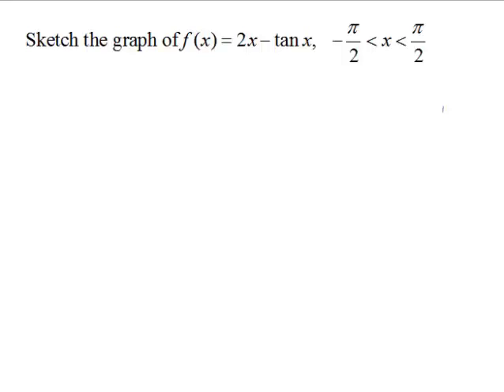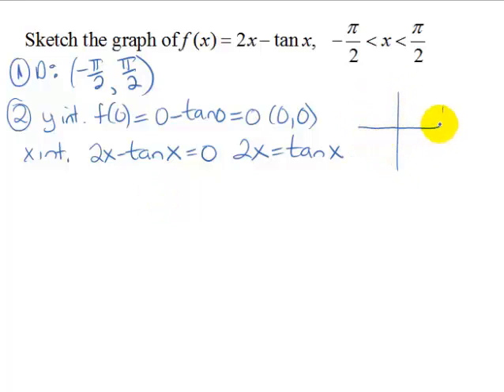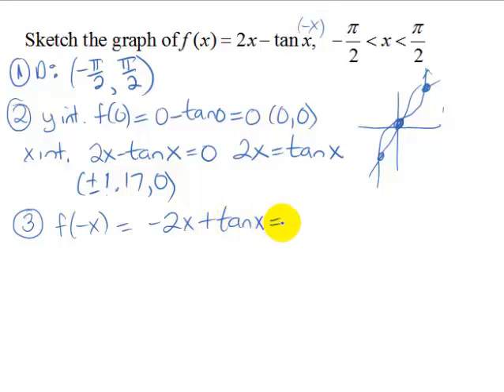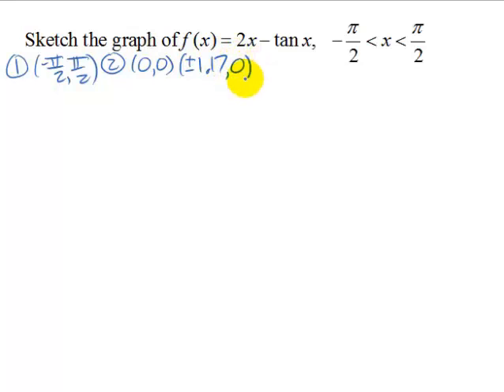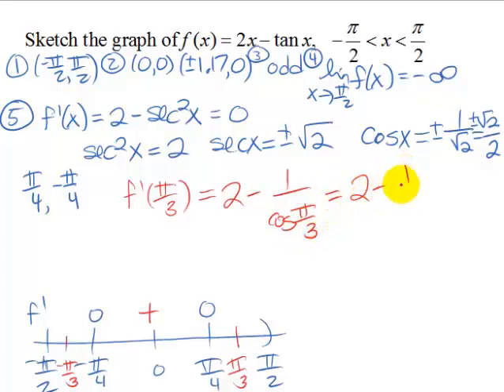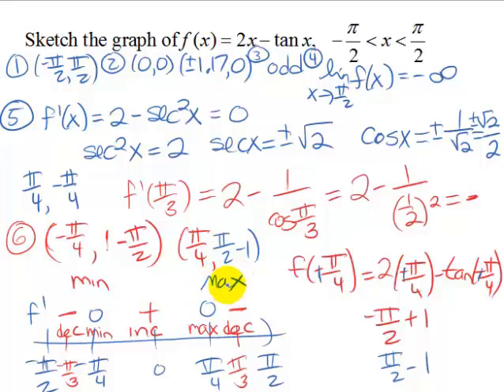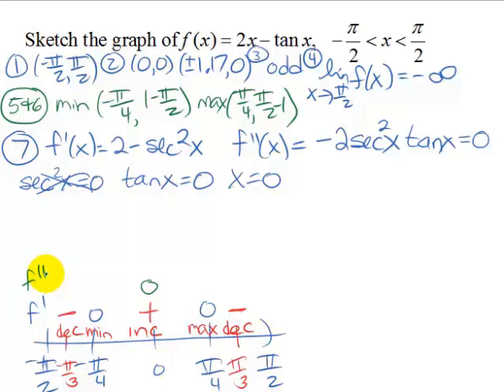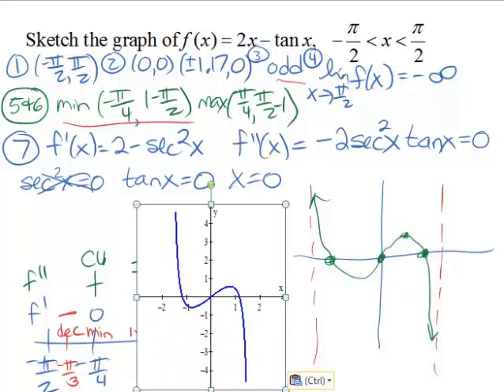Use Sketching Guidelines to Graph Function 2